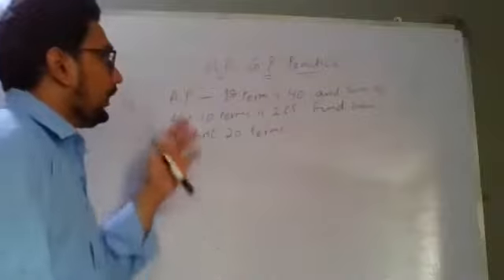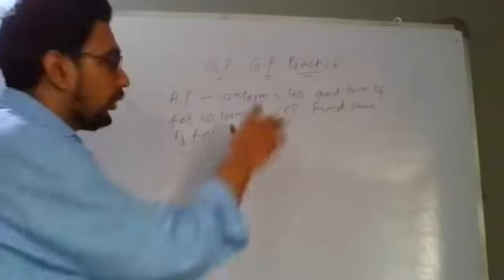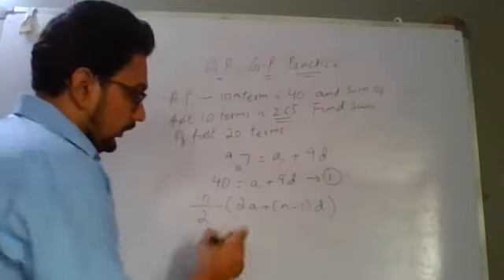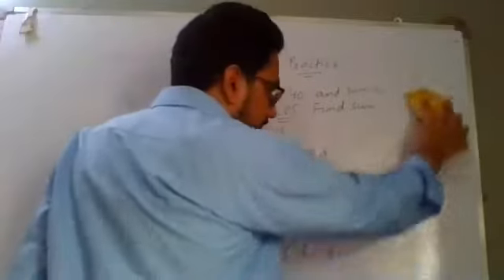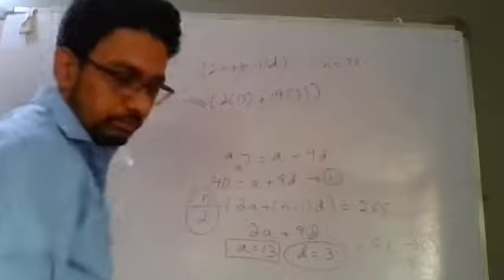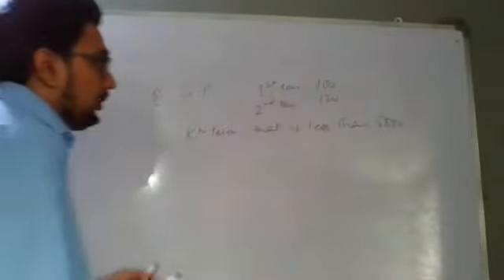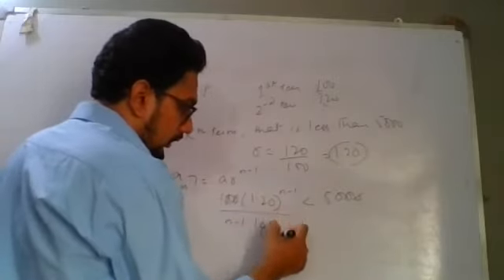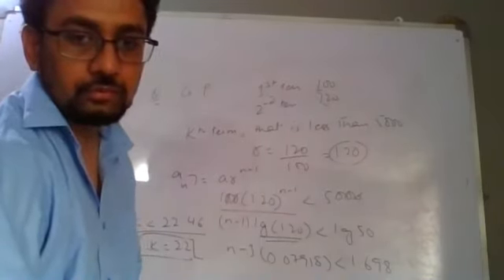Arithmetic Geometric Progression: Workshop Demo Class